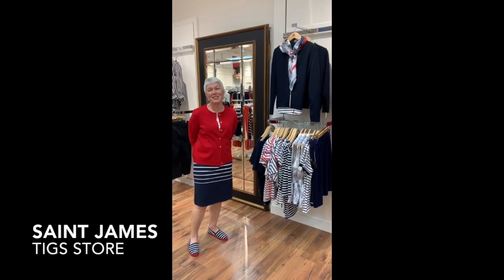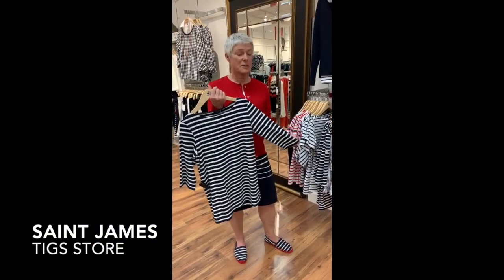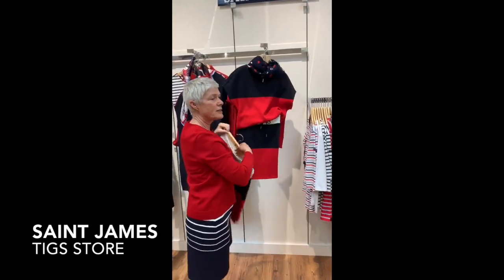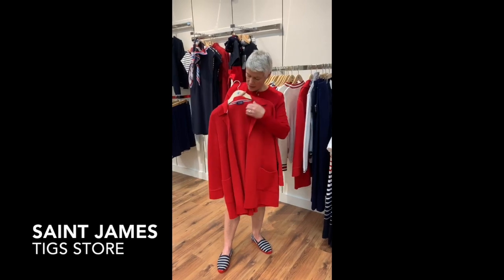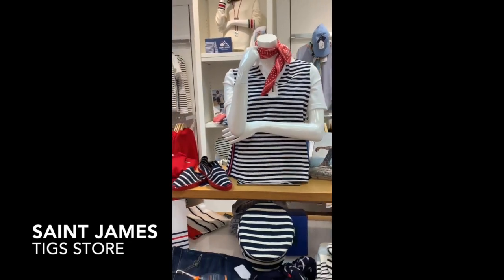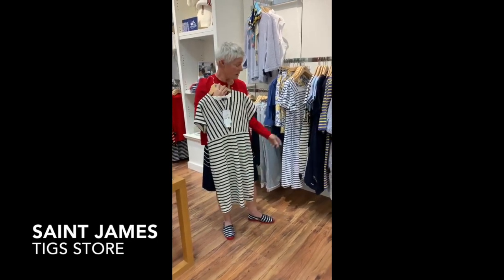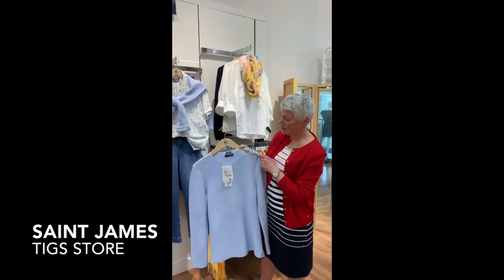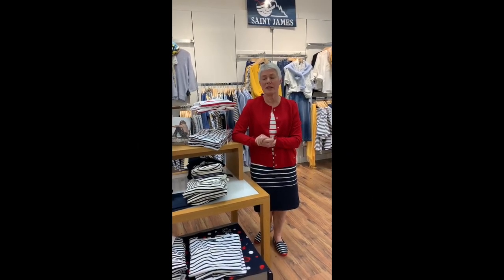Saint James - TIGS TUESDAY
Welcome to Week 5 of Tigs Tuesday!
We are going to be highlighting our favourite items from different clothing lines we have in the store everyday Tuesday!

This Tuesday, Sherry shows off one of her favourite lines - Saint James!

Tigs XO